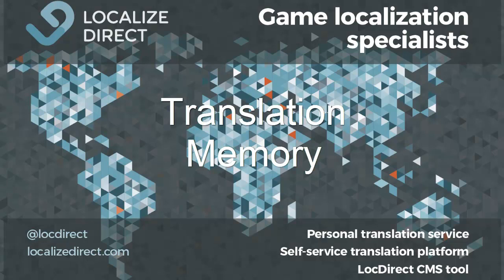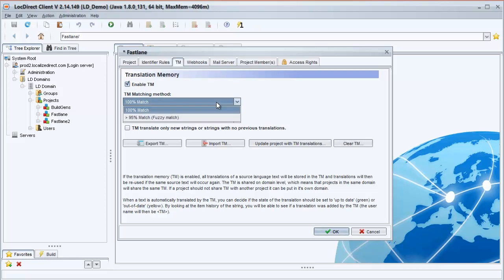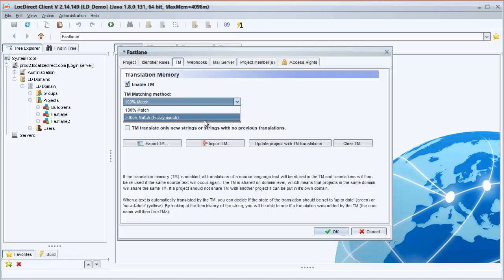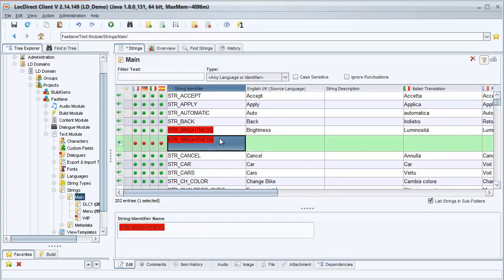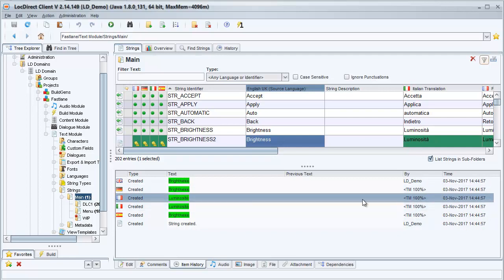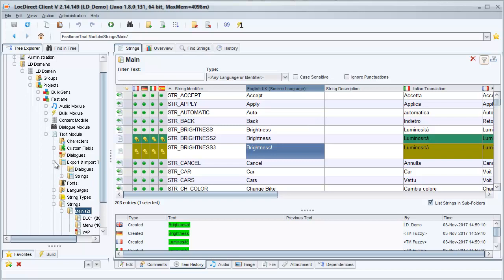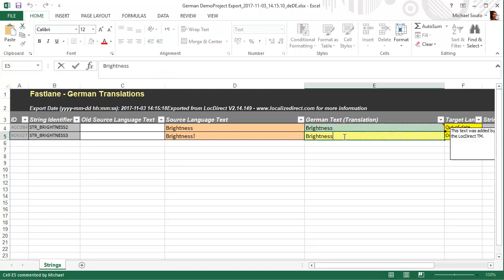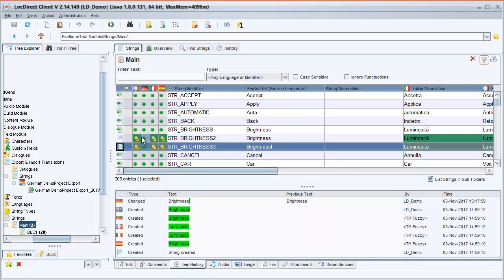Translation Memory in LocDirect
Did you know that LocDirect CMS has a built-in Translation memory? Watch the demo and learn how to enable, set up, and make use of the TMS function.